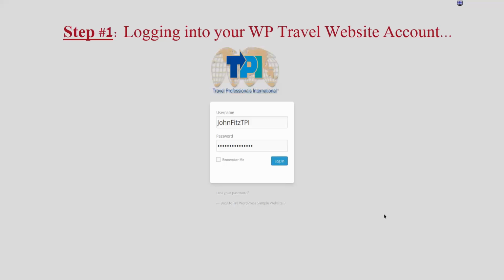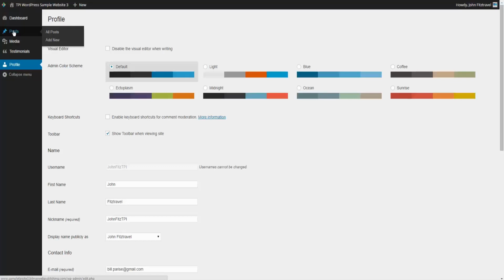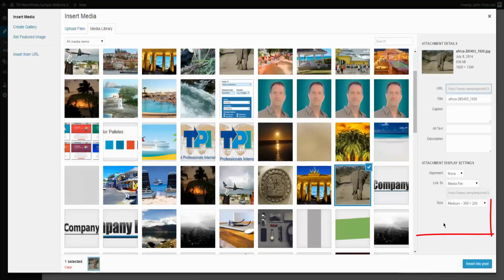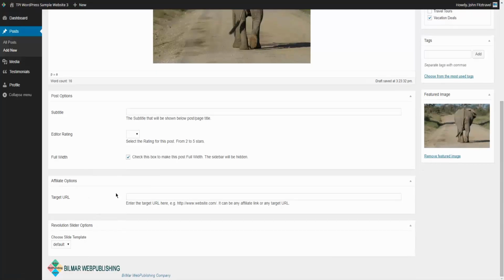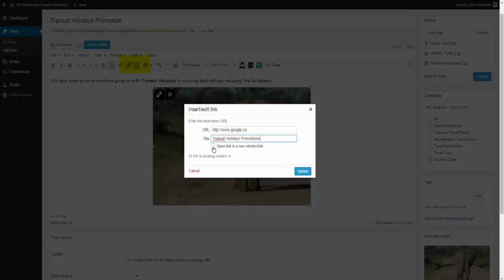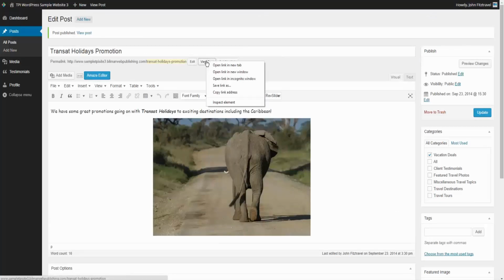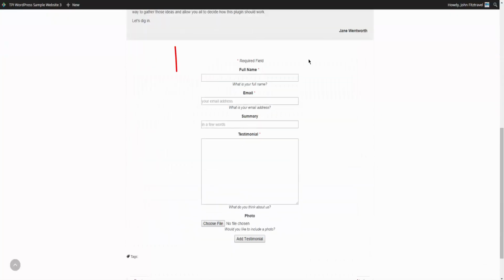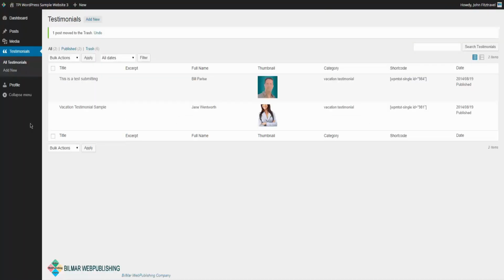Creating WordPress Posts and More...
This tutorial takes you through the steps on creating a WordPress Post, uploading and adding images from the Media area, as well as show you how to add and create a manual testimonial directly in your website account and via the Testimonial page. I will go through each area of your WP account, such as the Portfolio, Testimonial, Media, and Post sections and explain each one, there function and how to use them.